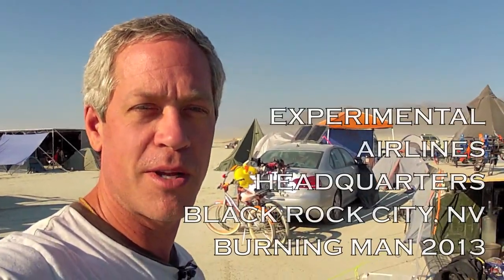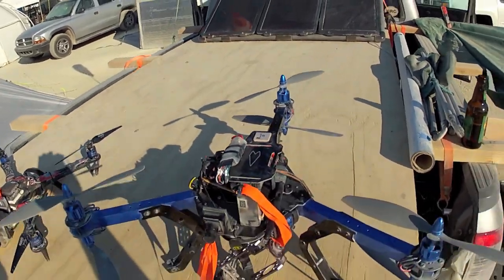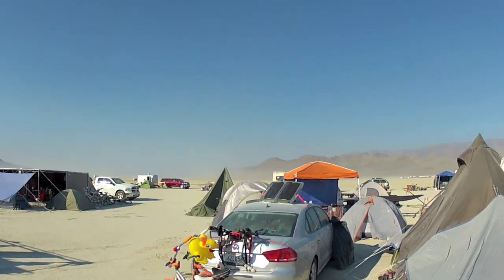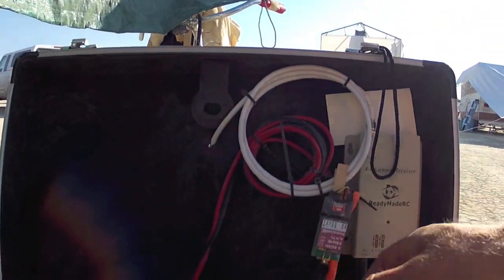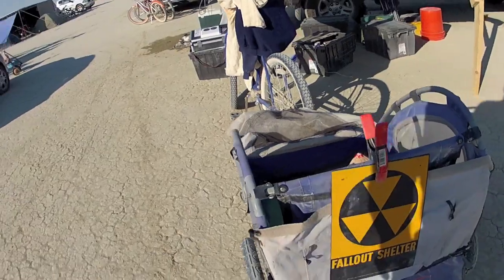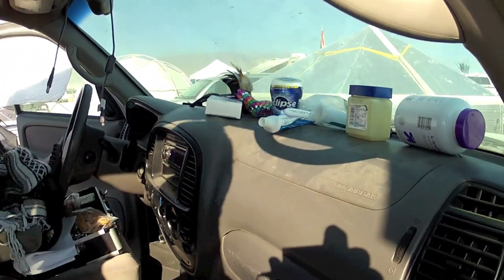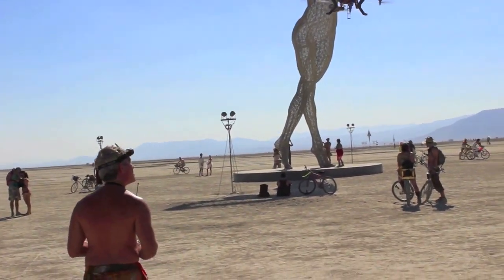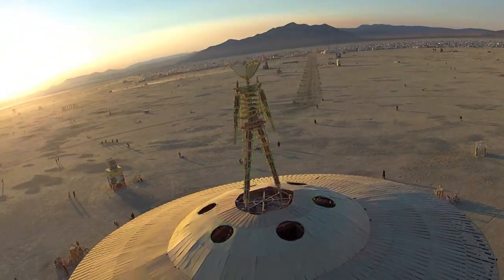EA HQ & CAMP, Black Rock City, Burning Man 2013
Here is a quick tour around my camp spot at Burning Man 2013, a little video of me flying my 3D Robotics Y6 hexacopter, and a quick taste of some aerial video.

I camped out alone, inside my pickup truck, but surrounded by many friendly and interesting neighbors.   I actually went pretty minimalist from a camping standpoint with but one bin of clothes, one bin of food, a sleeping bag, and therma-rests.  But with me came 3 bins and 2 cases of RC gear, 3 planes, and 2 multicopters.  Most of this was not used.  I am most proud of the fact that I received the Y6 copter, Turnigy 9XR, Dragonlink, and RCTimer brushless gimbal all within one week of departing for the event and miraculously managed to get it all working in time for the video that I did get.

To travel light and save time, I subsisted on plenty of ramen, Clif bars, and beer, plus the generosity of neighbors for the occasional hot meal.

The Black Rock Desert playa is a brutally hot and dusty place, difficult to stay cool and impossible to stay clean.  Yes, you will see me wearing a sarong, in the style of a bath towel, as it is cool, stays clean, is good as a lens cloth, and well - you can wear a sarong at Burning Man and nobody will look twice at you.